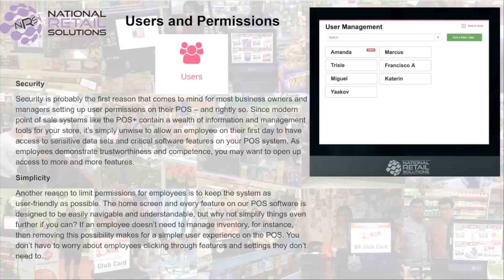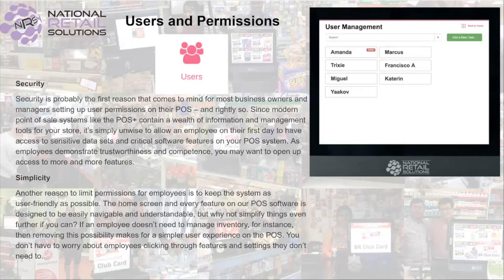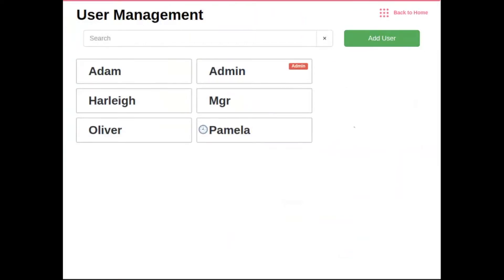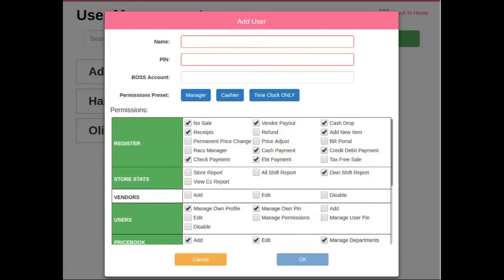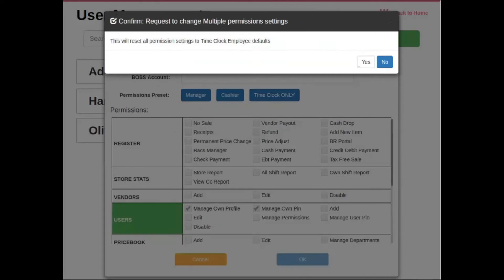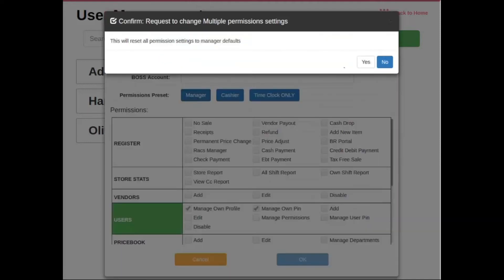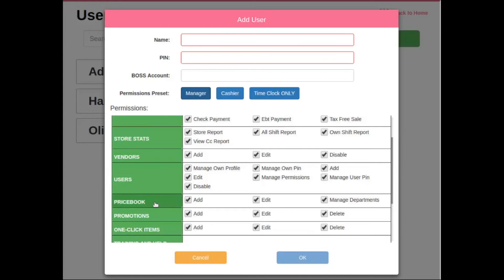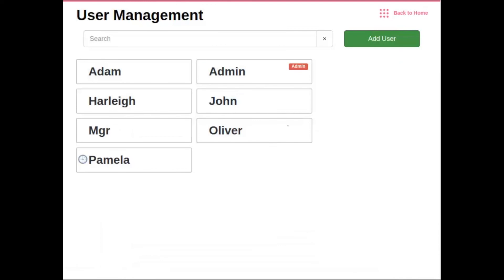POS User Permissions Tutorial & Step by Step Guide - NRS POS (Point of Sale) Syetem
In this video, Adam goes over understanding the user and permissions features, and showcasing how hey can be used through the NRS POS to stay on track and keep up with your employees and what they're allowed to control.